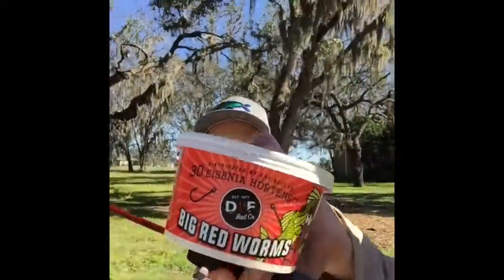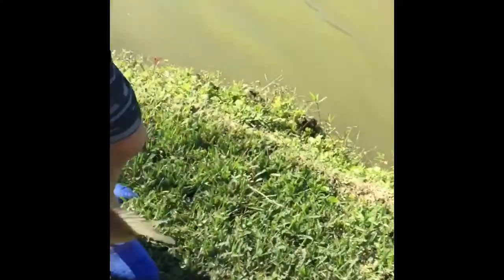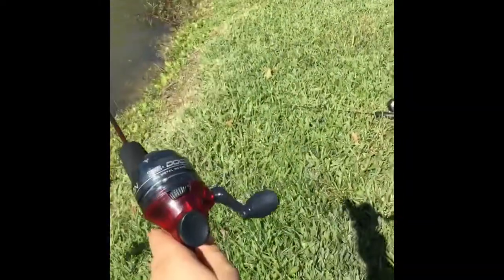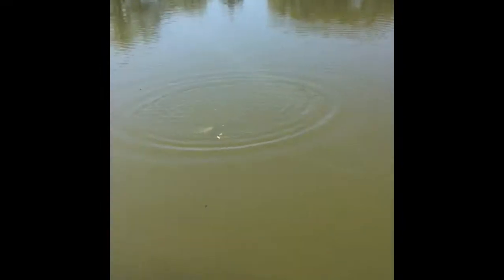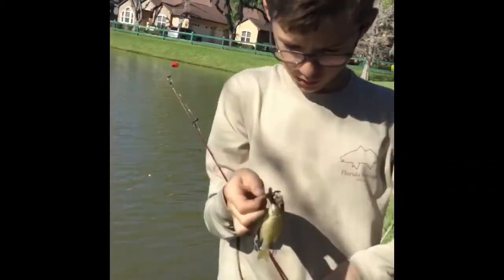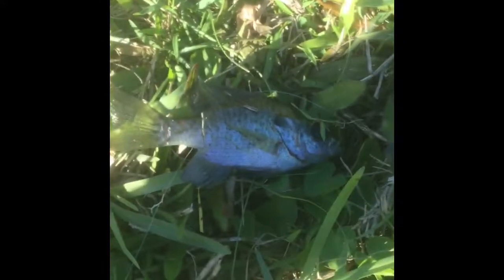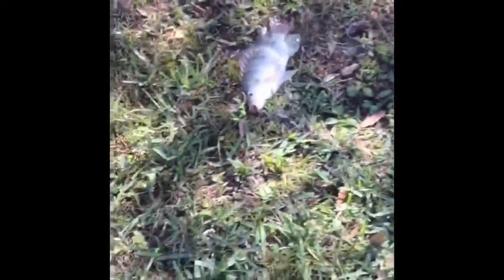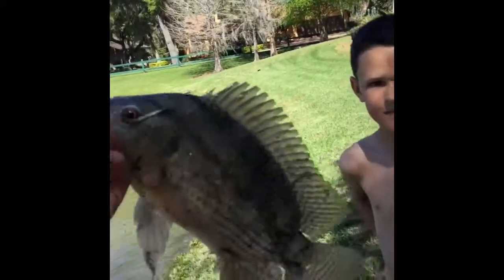Tilapia fishing in a small pond!!🐠👍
A small pond and a lot of worms that’s how to catch a lot of tilapia